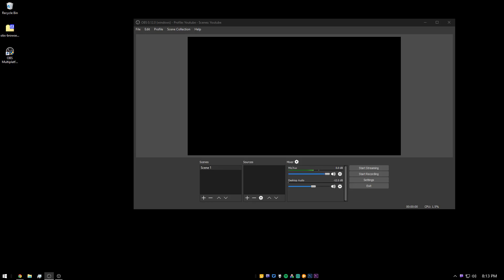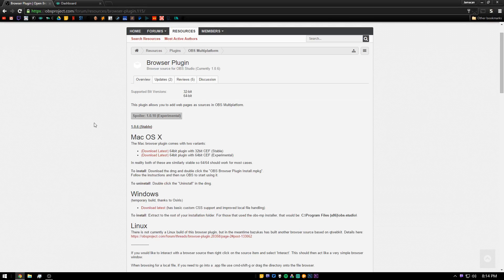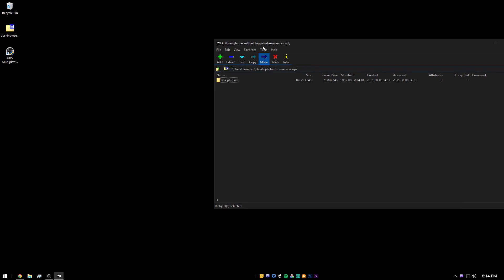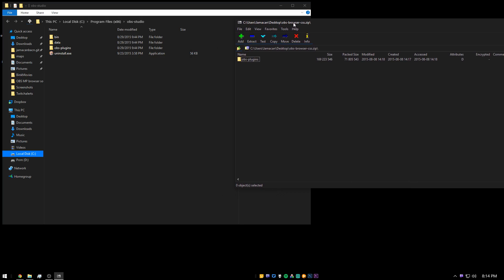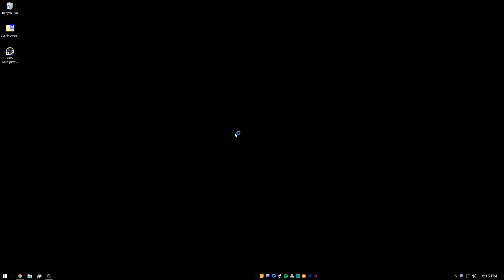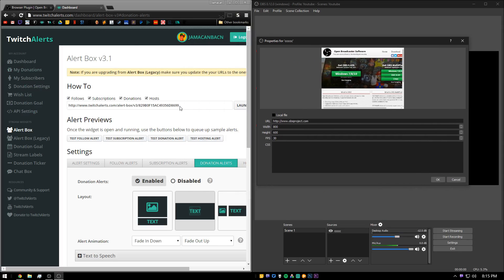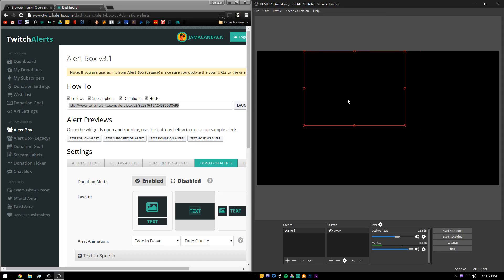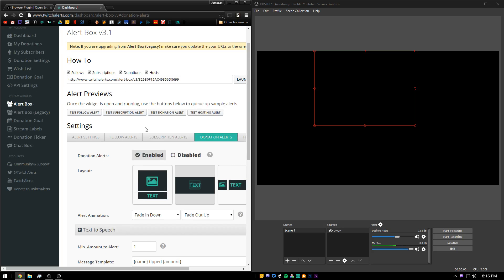How to setup Streamlabs on OBS studio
This video is old as heck. Just install OBS it comes with browser source.
If you paste the link and it still does not work you either need to update your version of obs or have streamlabs help you with your account

It is now called Streamlabs so ignore me saying TwitchAlerts.
You can skip manually installing the plugin if you install OBS using this